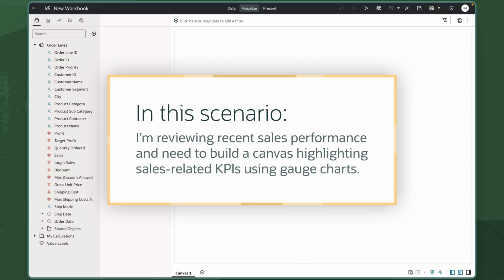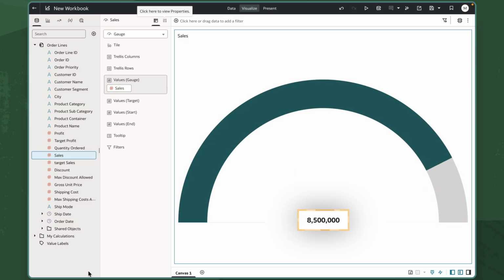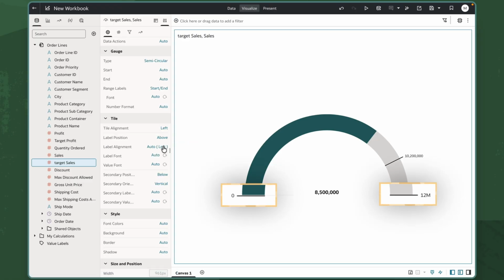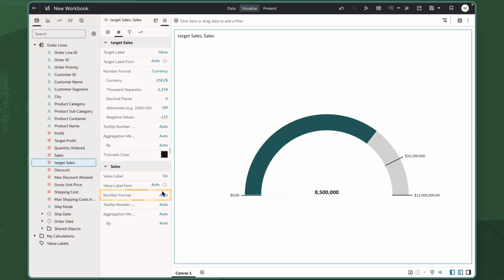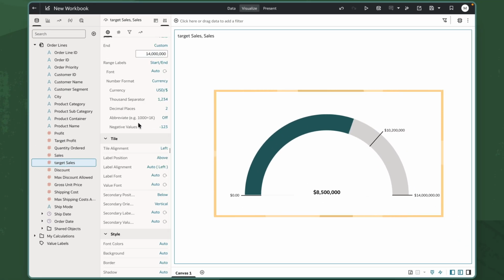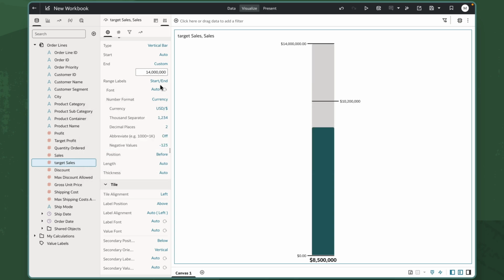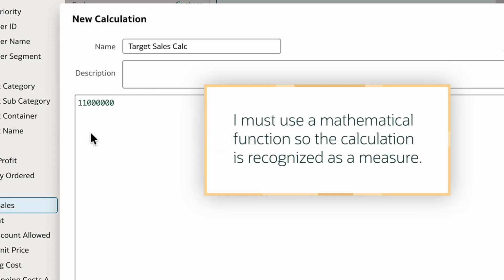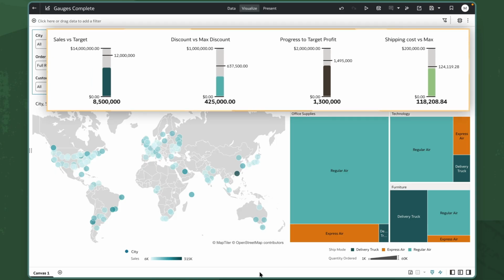How to Use Gauge Visualizations in Oracle Analytics Cloud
Track sales KPIs at a glance with gauge visualizations in Oracle Analytics Cloud, including targets, ranges, and currency formatting. Get additional instructions on how to build and format gauges for KPI dashboards in Oracle Analytics Cloud at the resources linked below.

In this demo, you learn how to create and customize gauge visualizations in Oracle Analytics Cloud to track a single metric against a target or within a defined range. The walkthrough starts in a workbook built on an order lines dataset, where you pick the Gauge visualization to display current sales in a semicircular dial.

Next, you add a target value by placing a target sales measure into the gauge targets so you can compare actual sales to the target. You then customize range labels in properties, choose which labels to display, and format range labels and values as currency for clearer KPI communication.

You also learn how to set start and end ranges for the gauge. When start and end measures are not available in the dataset, you configure them in properties, keeping start on auto and setting a custom end value to reflect expected performance. To fit different canvas layouts, you switch gauge types, including semicircular, circular, horizontal bar, and vertical bar.

Finally, the demo shows how to create a target when no target measure exists in the dataset by building a calculation and using a mathematical function so it is recognized as a measure. You add the new calculation as the gauge target and validate that the updated target is reflected in the visualization. With these steps, you can build consistent gauge KPIs across a dashboard to quickly show what is on track and what needs attention.

0:00 Create gauge visualization
0:44 Add target, start/end values
2:05 Gauge types
2:21- Create Target calculation

Check out detailed instructions on how to create and configure gauge visualizations

Find training paths for Oracle Analytics and AI from beginner to advanced and expert

Explore self-paced short courses in the Oracle Analytics and AI Learning Hub